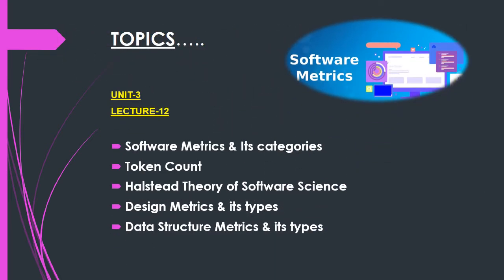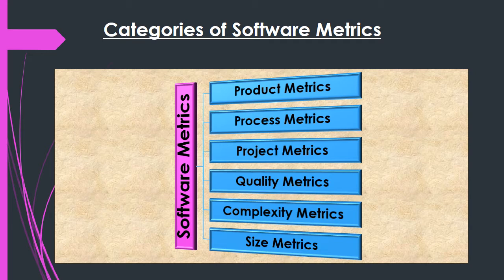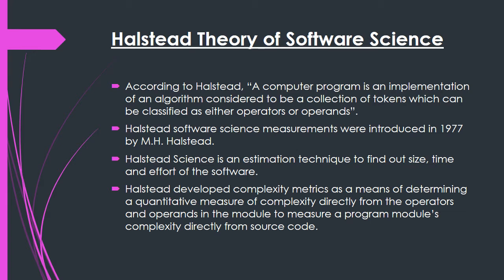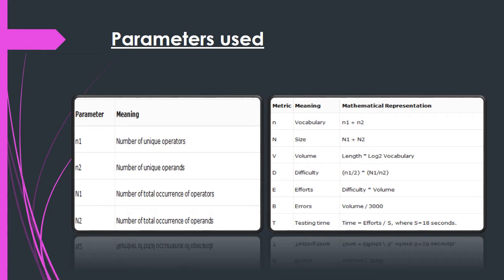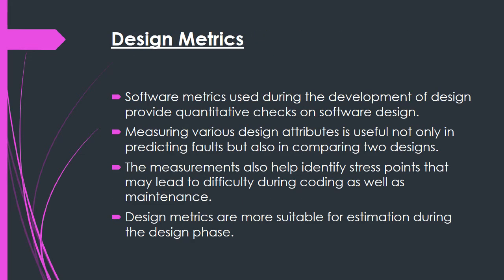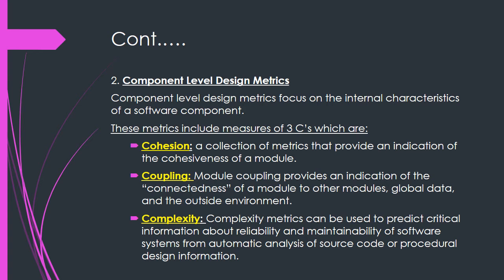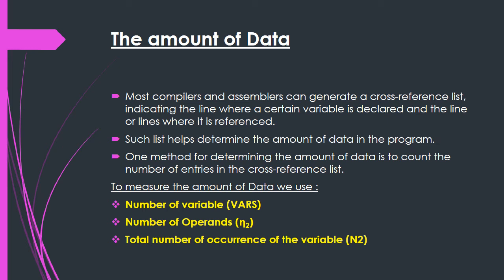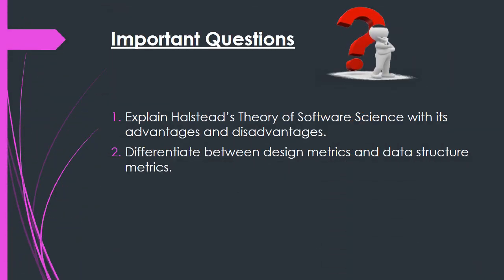SAITM BCA 4TH SEM SOFTWARE ENGINEERING UNIT 3 LECTURE 12